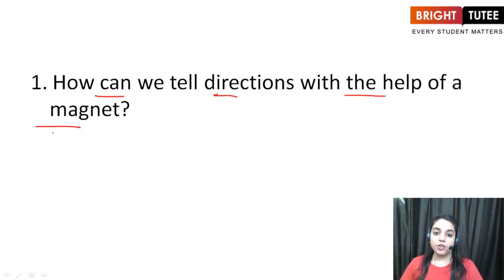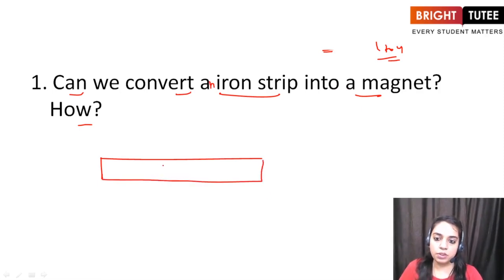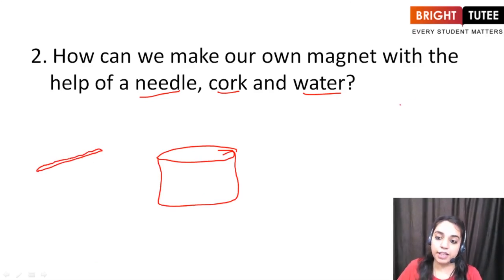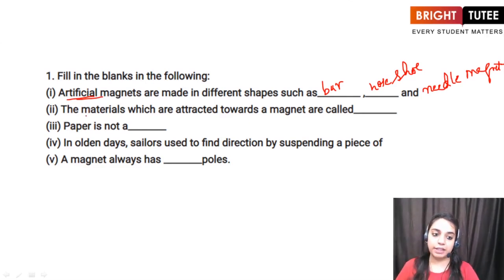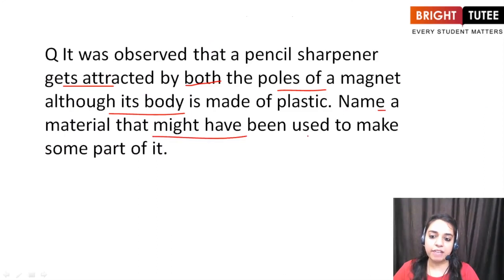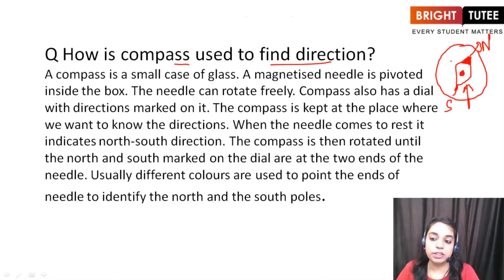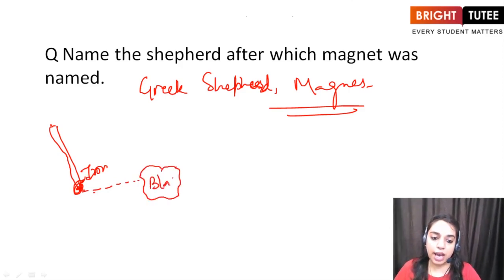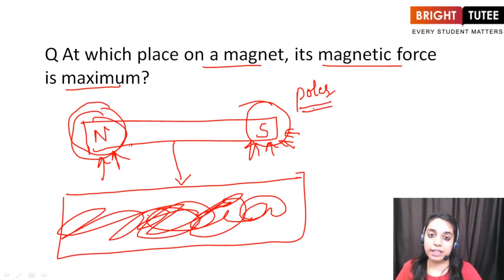02 2 Finding Directions and Make your own Magnet Part 2